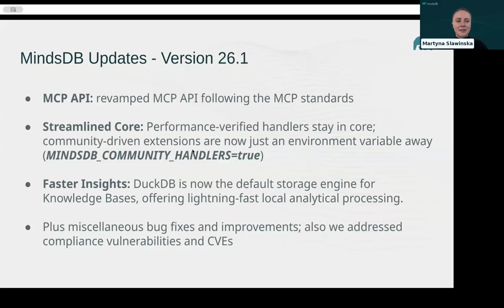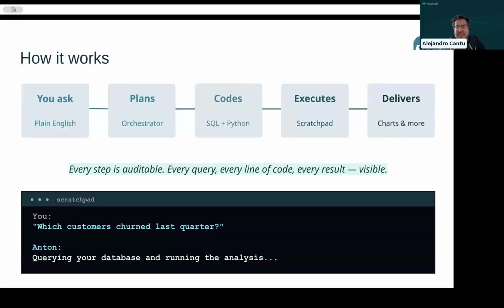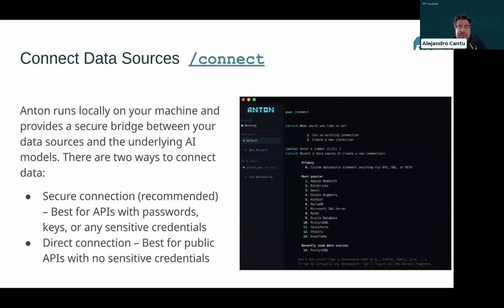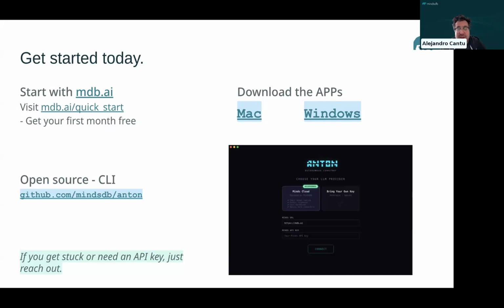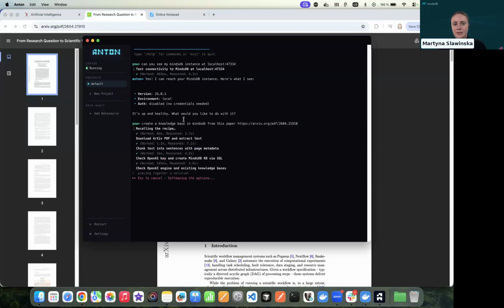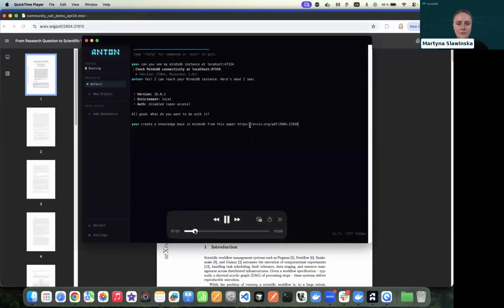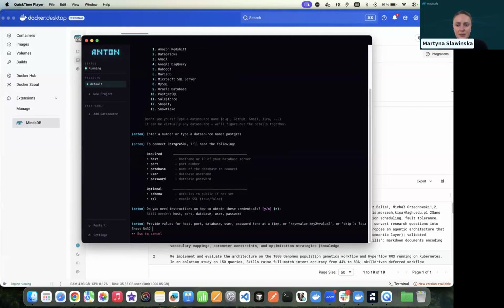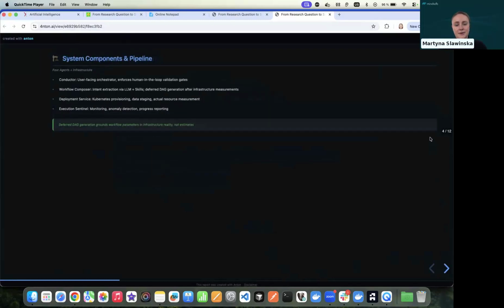MindsDB in Practice (April 2026) - new features and demo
Watch the recording of the April 2026 Monthly MindsDB in Practice session. In this edition, the MindsDB product team walks through the new features of MindsDB Anton and shows how it can work with MindsDB Query Engine to answer questions using semantic search.

To join the next webinar live (and ask questions) please register